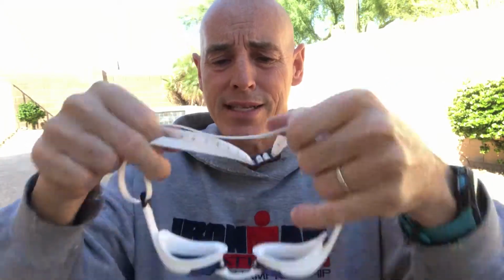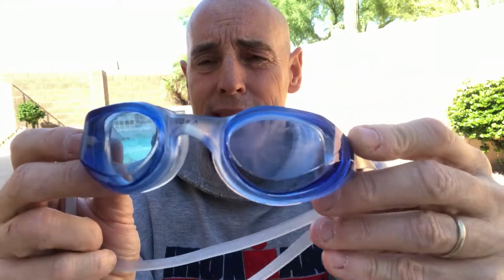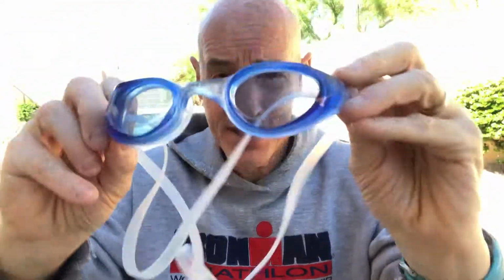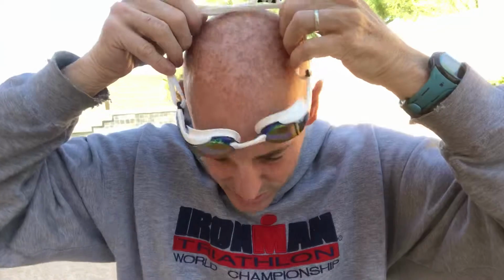What Are Triathlon Swimming Goggle Lenses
Are the swimming goggles lenses that work better for triathlon training and racing? YES! In fact, you'll have a MUCH BETTER SWIM on race day if you have triathlon racing swim goggles. They'll help you see so much easier. Learn all about them here!

You want answers - We do the homework so you don't have to!

- Like our Facebook page MultiSport Mojo (and ask us questions)